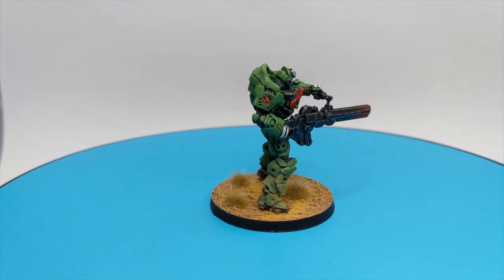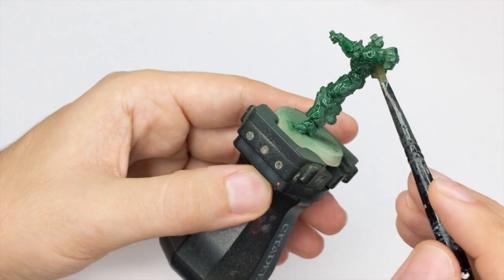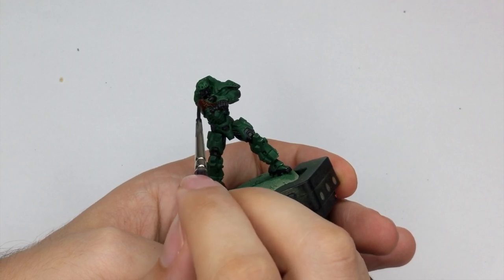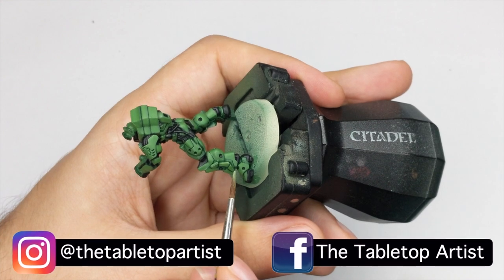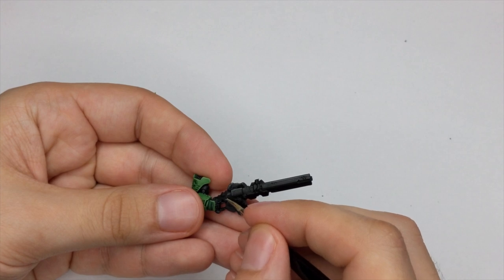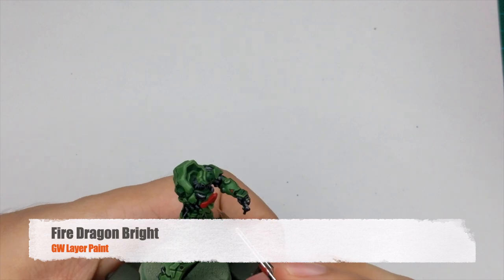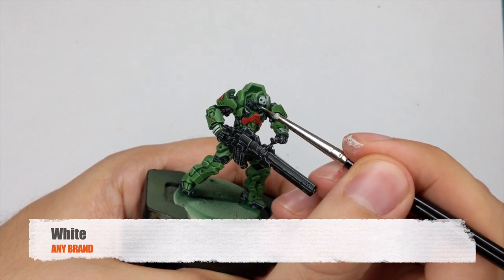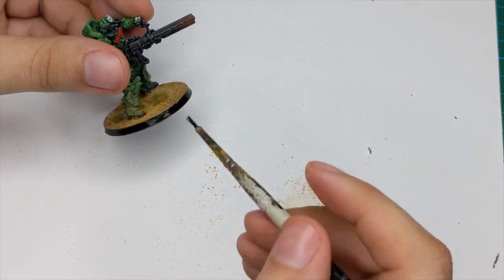How to Paint: Haqqislam Azra'il very easy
In this video i will show you how to paint Azra'il for Haqqislam Army very easy and suitable for beginners. It will be done with traditional painting.

Used Paints:
GW - Waaagh! Flesh
GW - Biel-Tan Green
GW - Black Templar Contrast
GW - Blood Angels Red
GW - Warboss Green
GW - Skrasnik Green
GW - Administratum Grey
GW - Evil Sunz Scarlet
GW - Fire Dragon Bright
GW - Ulthuan Grey
GW - Apothecary White
White
GW -  Shade
GW - Abbadon Black
Vallejo Pigments - Brown Iron Oxide
Vallejo Pigments - Dark Yellow Ochre

TimeStamps:
00:45 Priming the model
01:37 Shading green
02:21 Base painting rest of colors
04:24 Highlighting the model
13:38 Weathering the model